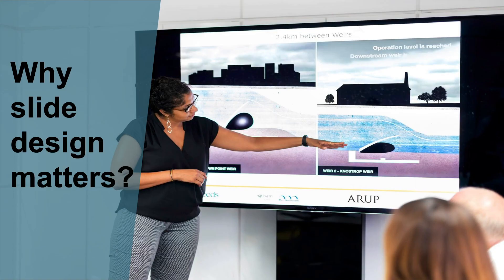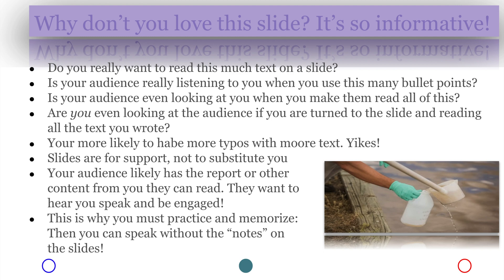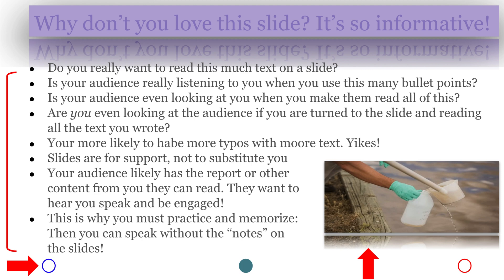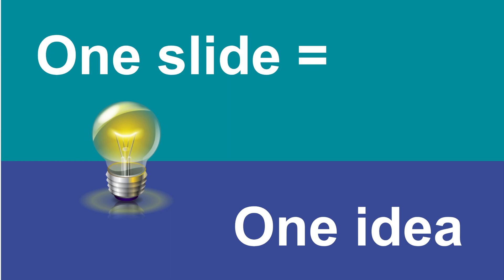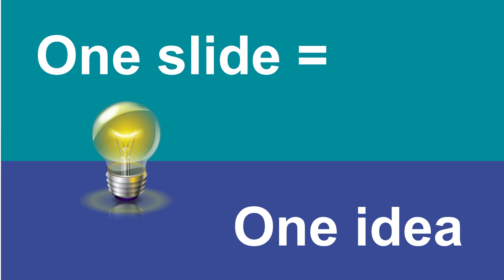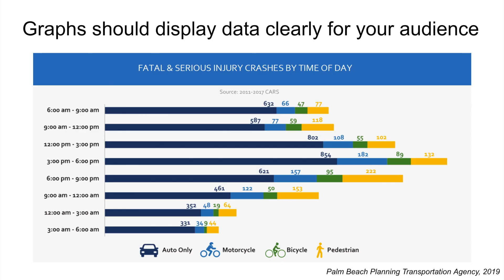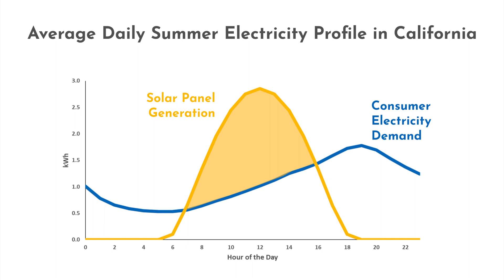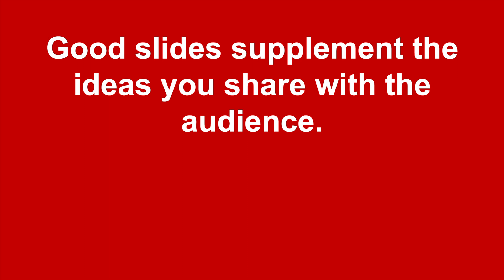Engineering Presentations, Part 3: Slide Design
Our next series explains components of engineering presentations. In this third video, we explain best practices for clean, clear, and engaging slides for your talk.

Chapters:
0:00 Introduction to slide design
0:14 Why slide design matters?
0:47 Bad slide design example
1:49 How to design great slides
3:32 Good slide design examples

Written by: Dr. Meagan Kittle Autry and Khawar Khan, CCEE at NC State.
Narrated by: Dr. Meagan Kittle Autry

With 55 world-class faculty and more than 1,000 students, the Department of Civil, Construction, and Environmental Engineering (CCEE) at NC State is one of the largest and best in the country. CCEE offers undergraduate degrees in civil engineering, construction engineering, and environmental engineering. We also offers graduate programs in computing and systems, construction engineering, environmental water resources and coastal engineering, mechanics and materials, structural engineering and mechanics, transportation systems and materials, and geotechnical/geoenvironmental engineering.

Learn more about us at ccee.ncsu.edu.